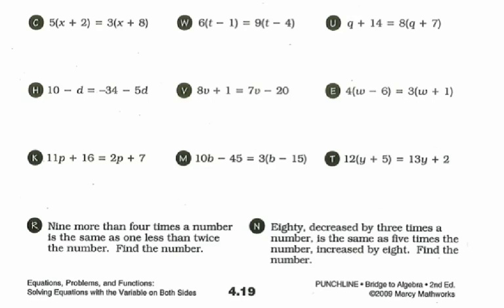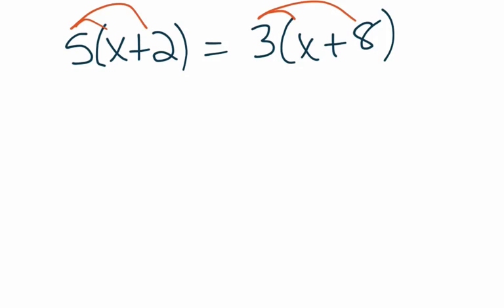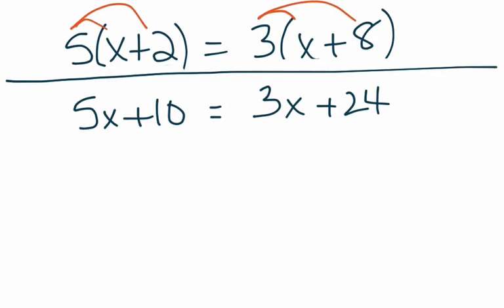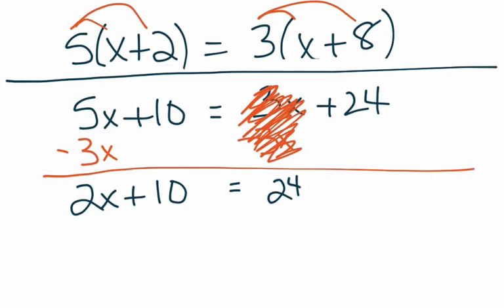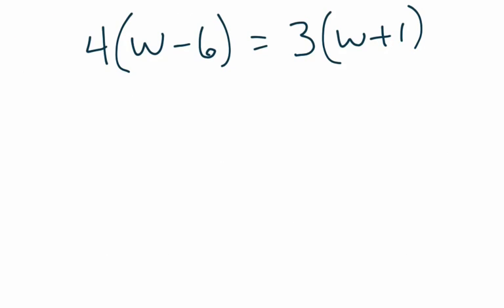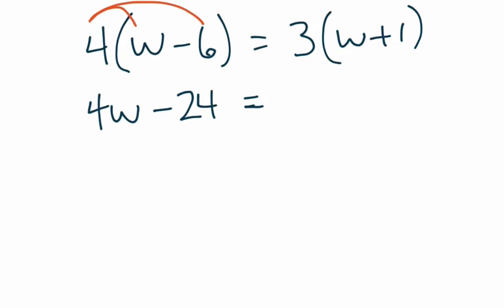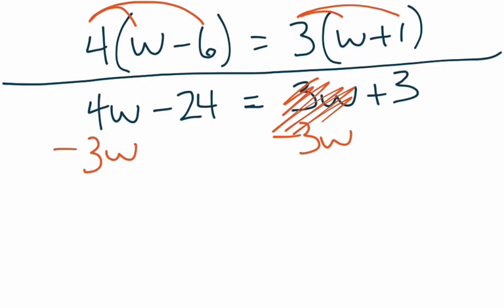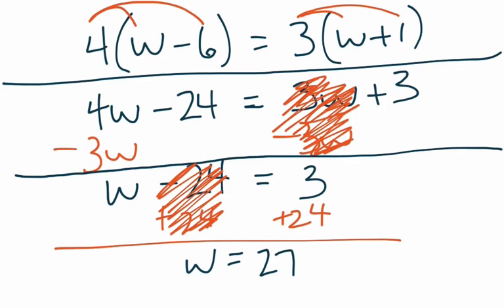Harder Practice At Equations with variables on both sides